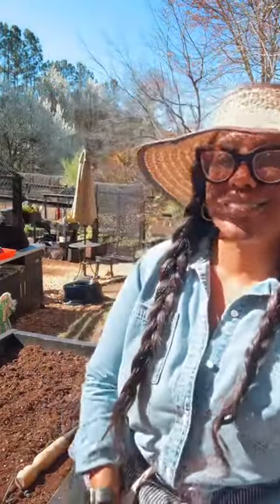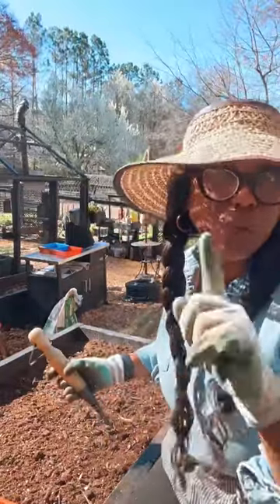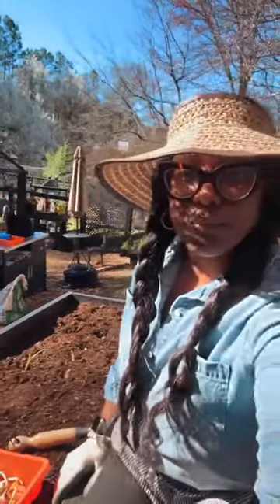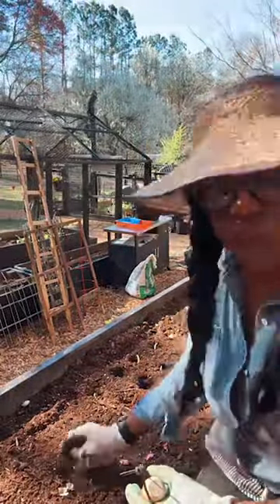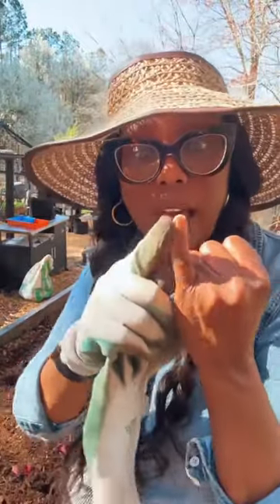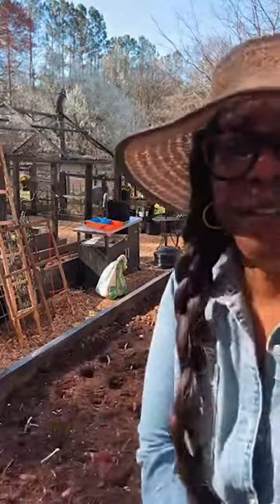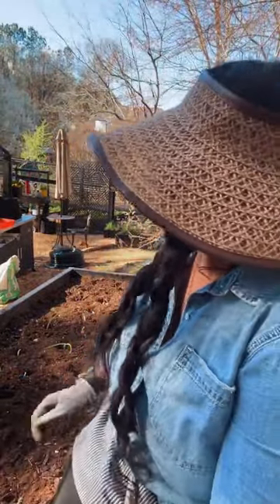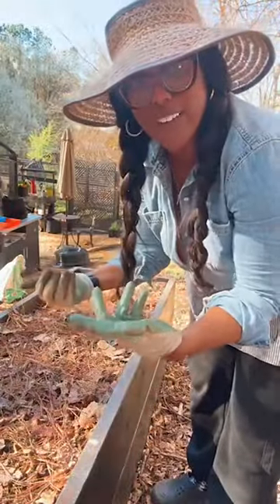Let’s plant some onions 🧅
LIVE 🛑📍SAVE THIS POST
Let’s Grow Some Onions 🧅
First step “Learn your Garden Zone” (I’m 8a) Plant onions in early spring once the ground is workable. In-ground gardens and raised beds are both excellent options for growing onions. Space onion plants 4 inches apart & 2 inches deep. Grow them in a sunny spot that has fertile, well-drained soil. It takes about 100 days to grow, so be patient. 💚